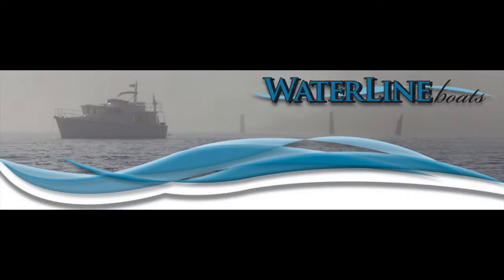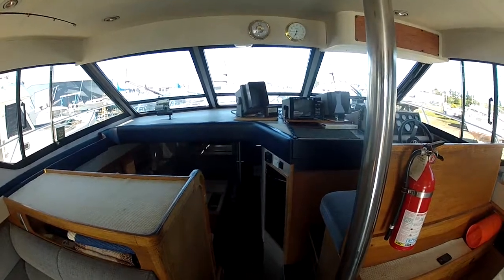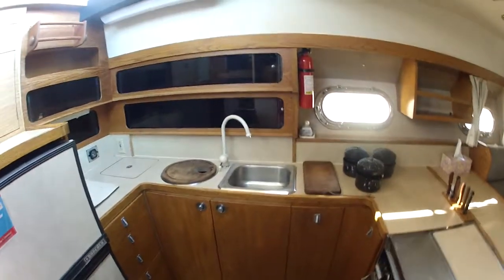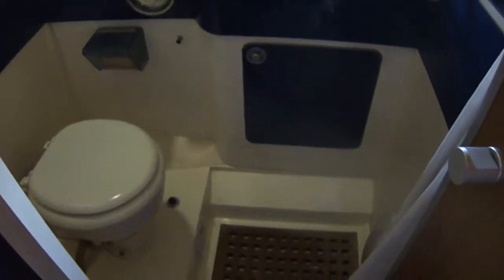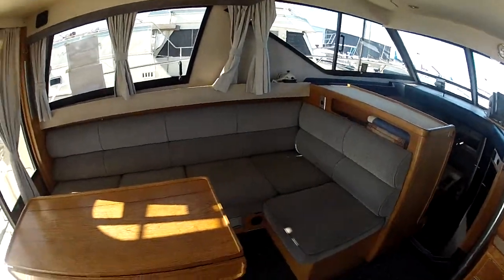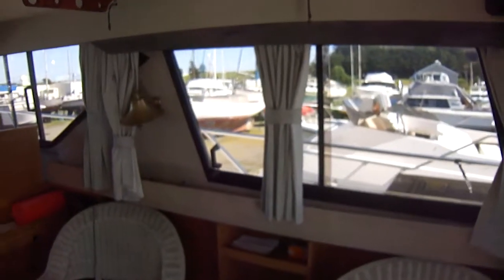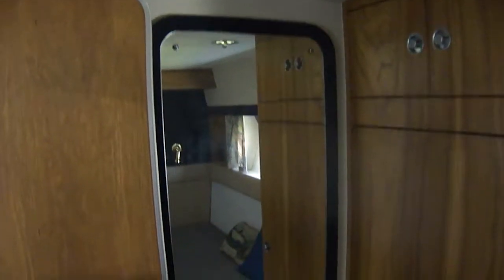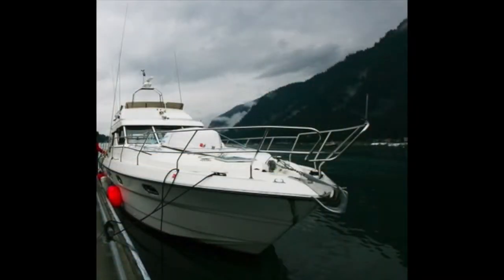Princess 45 - Boatshed.com - Boat Ref#173225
Princess 45 for sale with Boatshed Seattle Photos and video taken by Boatshed Seattle